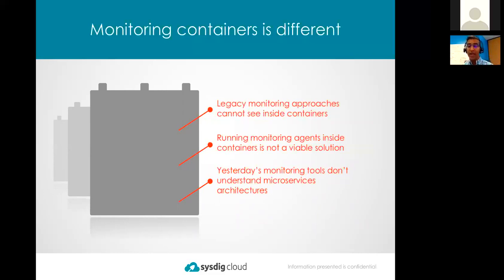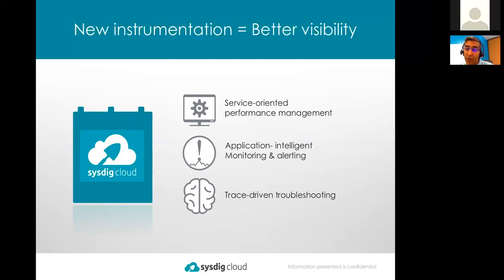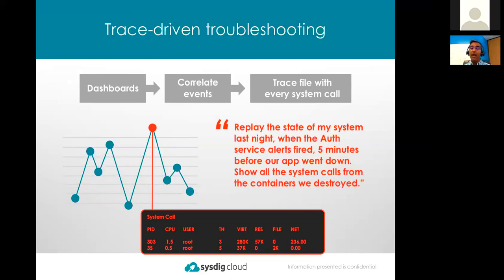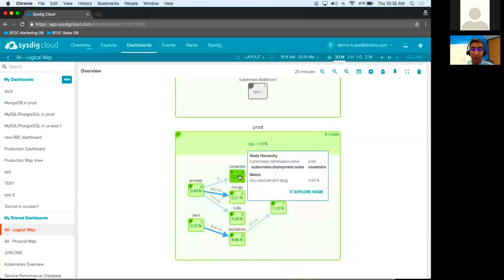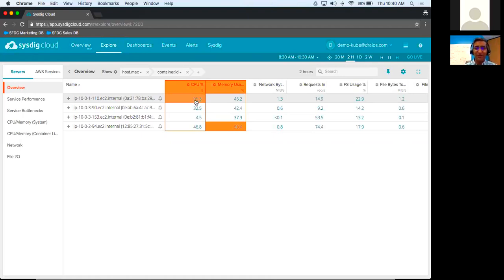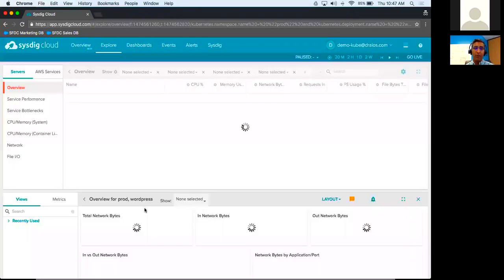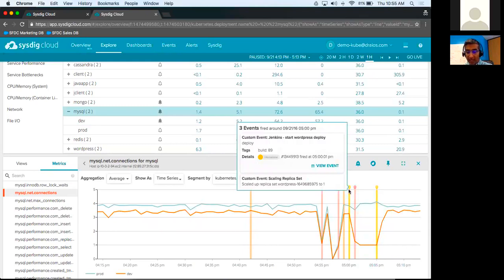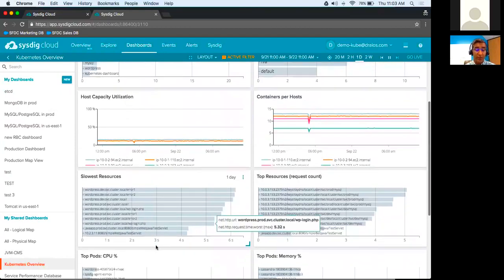Kubernetes Monitoring: Demo of docker and kubernetes container monitoring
Using Kubernetes and docker in production and at scale will radically change the way you monitor & troubleshoot your environment. There are unique challenges for this new infrastructure.  Watch this to see live examples of Kubernetes monitoring and troubleshooting along with docker for optimal efficiency. Specifically we'll show how  Sysdig Monitor (formerly Sysdig Cloud) can:

- Kubernetes monitoring
- How you can monitor microservices
- What metrics become more relevant in docker and kubernetes environments
- How to construct alerts most effectively
- How to troubleshoot containers that are rapidly coming and going

You'll walk away with ideas that you can immediately put to work in any scale environment.